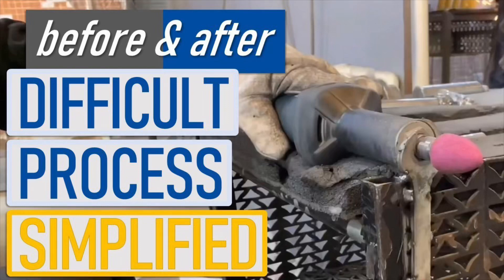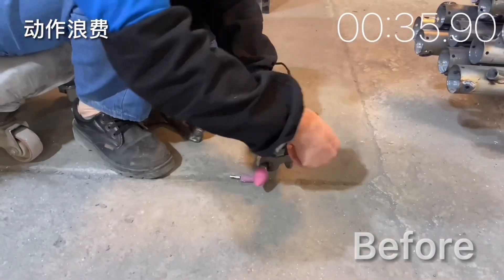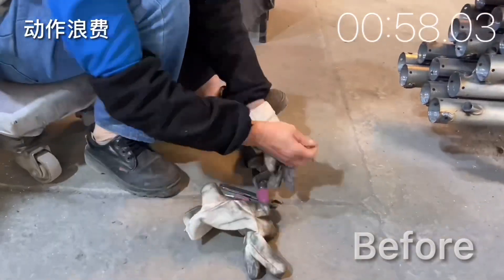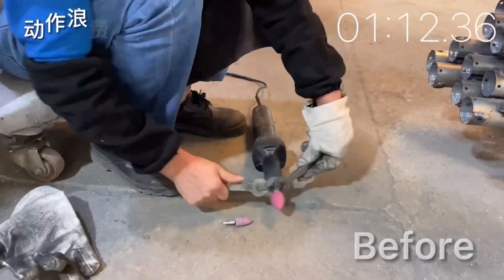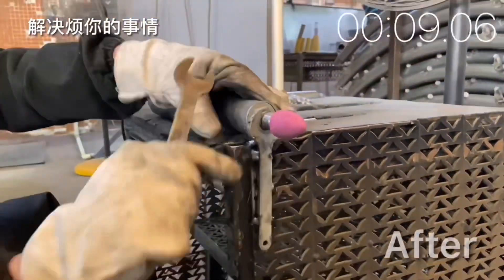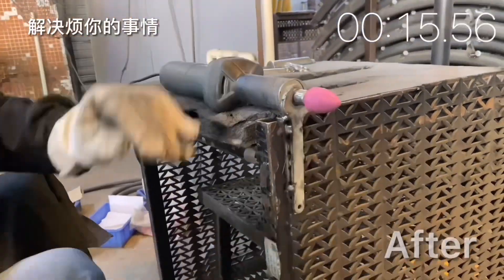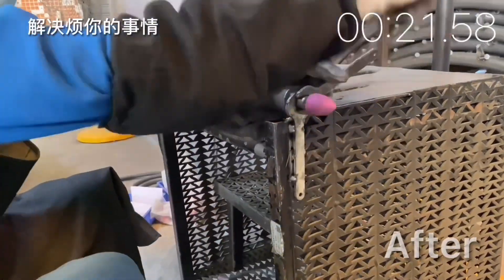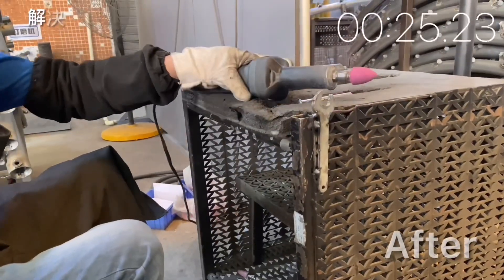An Easy Way to Speed Up & Simplify An Awkward Grinding Bit Replacement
Hi folks, in this before and after video, our operator shares a clever improvement he made to an awkward process that initially took about 75 seconds and required both hands. Using his wits and not the company’s wallet, he welded a simple wrench to the side of his station, and now he can replace his grinding bits with just one hand in about one-third of the time. This is an excellent example of keeping it simple, focusing on the process, and identifying and eliminating excess handling, motion, and processing.

[0111]